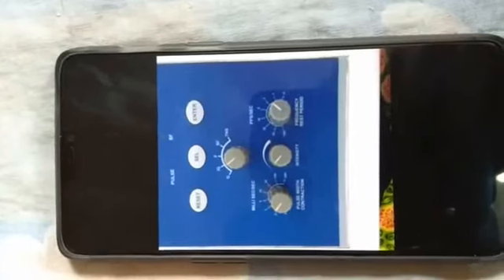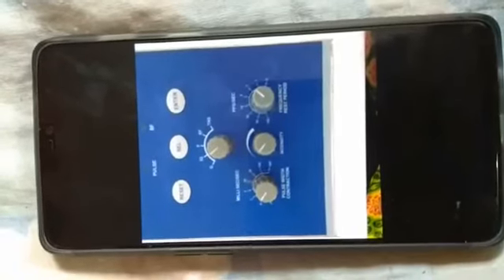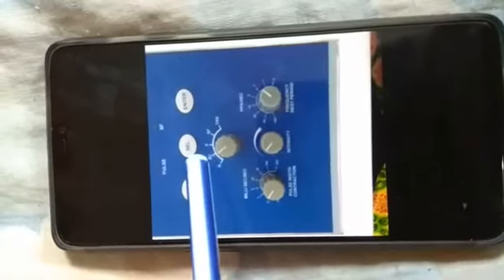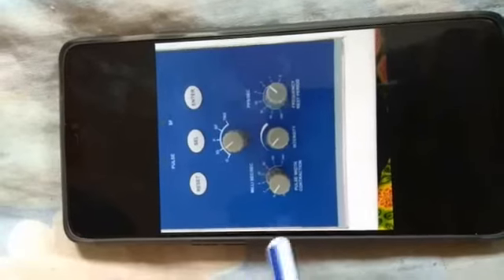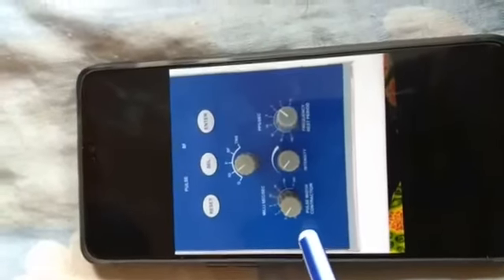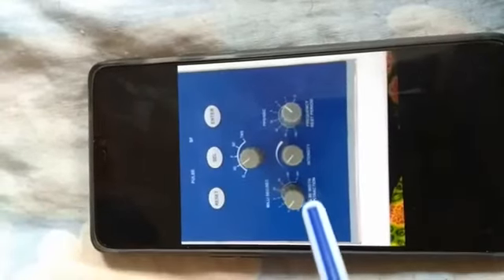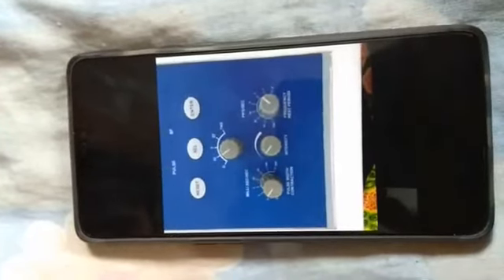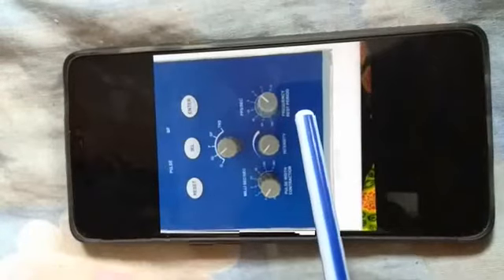surged Faradic current